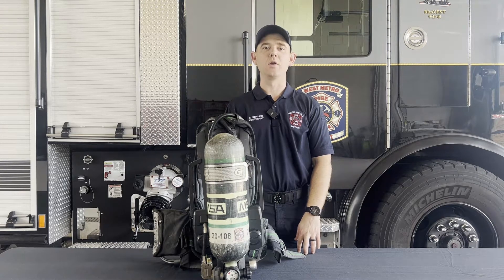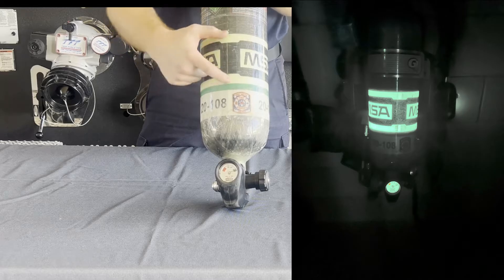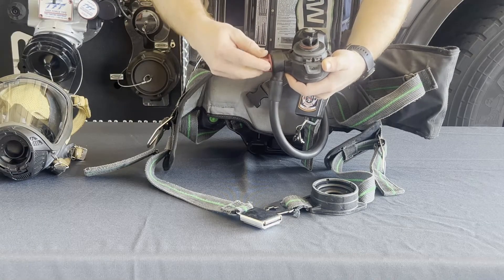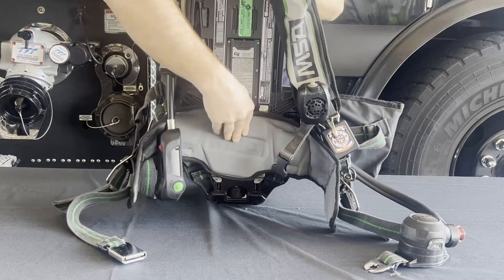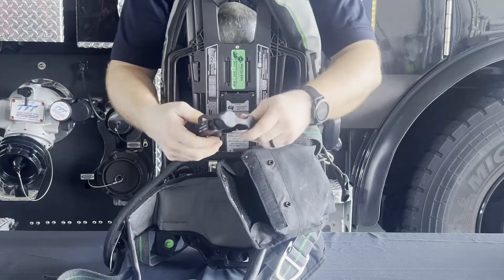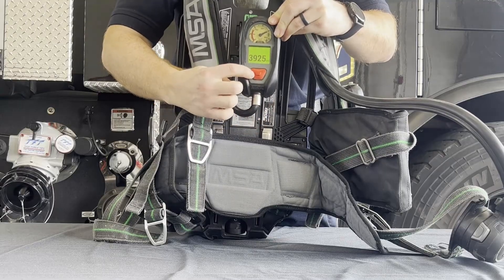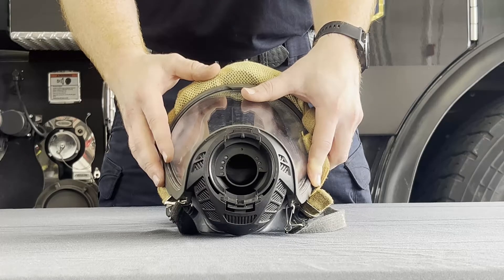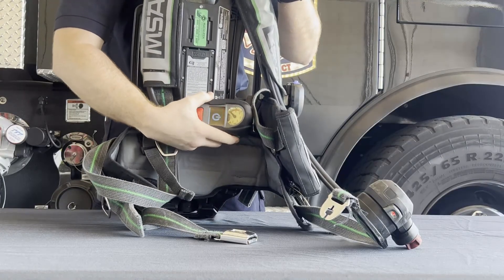MSA G1 SCBA Introduction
0:34 CLICK to skip introduction.